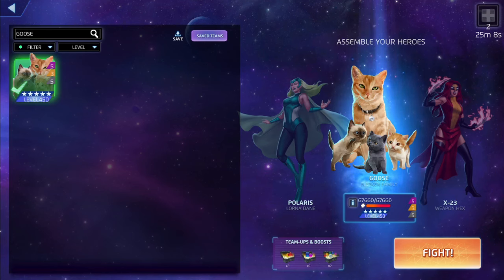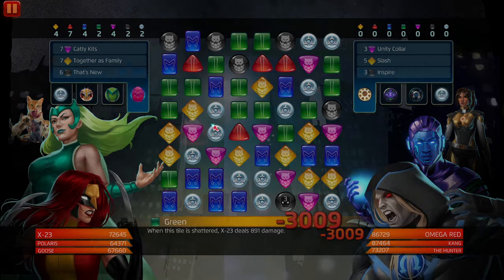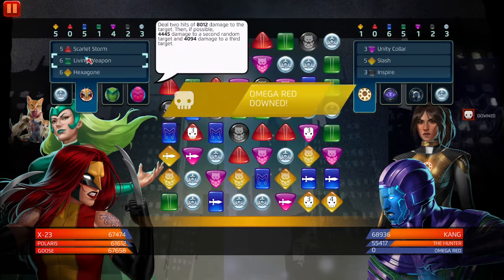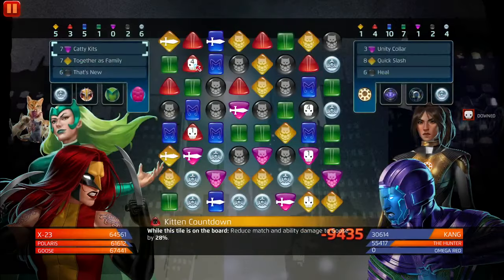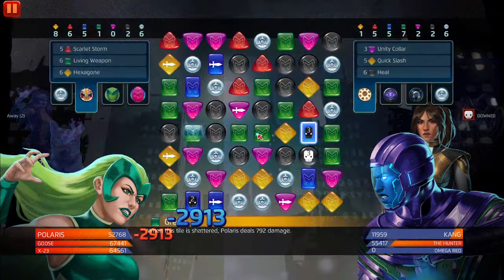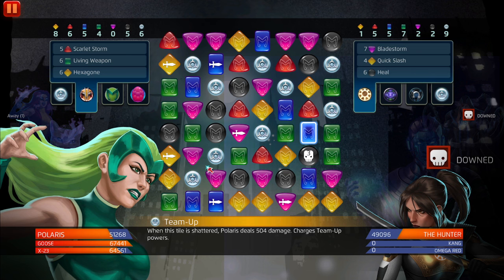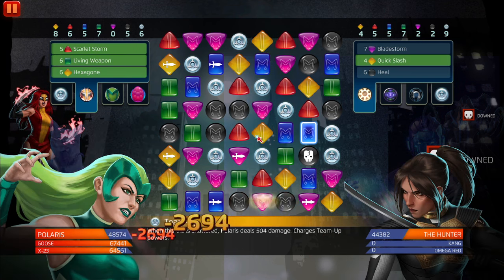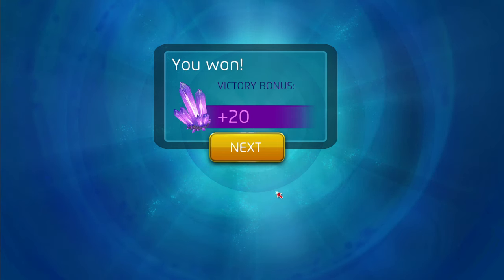Marvel Puzzle Quest: 5-STAR GOOSE 5-X-23 | SUB IN POLARIS WITH THIS DUO | KANG WILL BE KANG